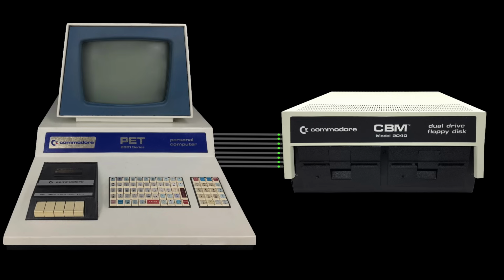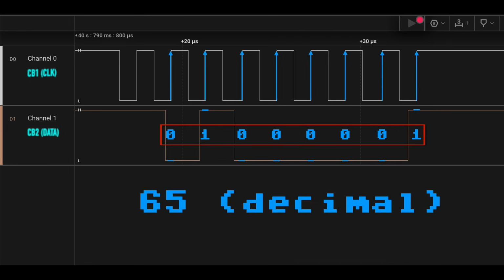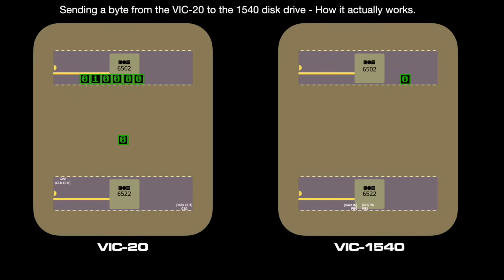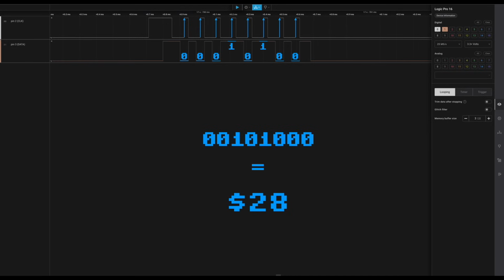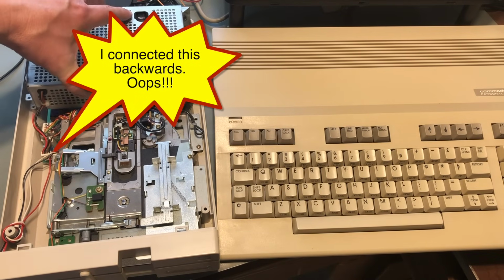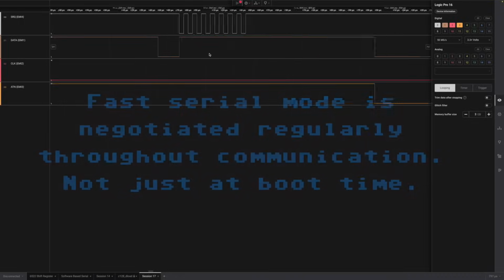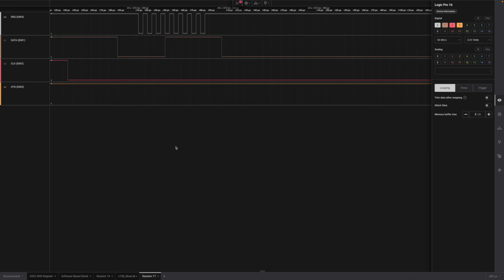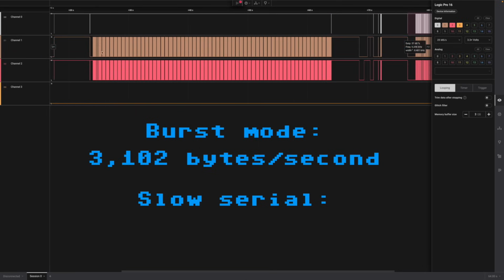Deep Dive: Commodore's Fast Serial Bus Protocol Explained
This episode digs into Commodore's serial bus protocols, starting with the VIC-20 and Commodore 64 with their extremely slow disk I/O, then moving on to the Commodore 128 and 1571 where Commodore implemented fast serial protocol.

I cover the history behind the evolution of Commodore's serial protocols, and I do a deep dive into the technical details about how they worked, including tracing bus signals with a logic analyzer and explaining it every step of the way.